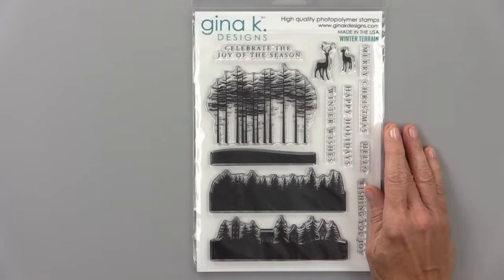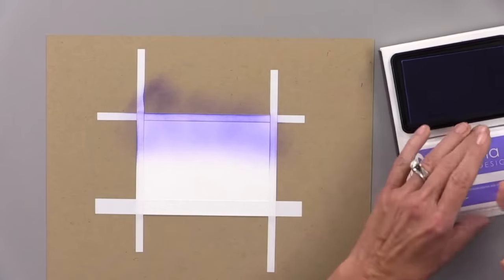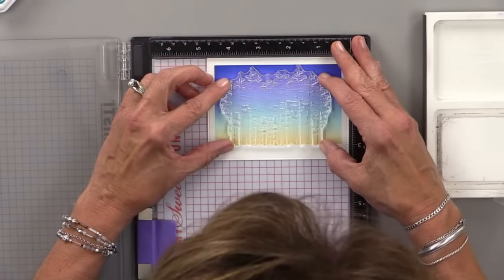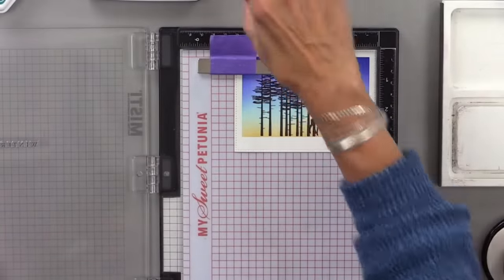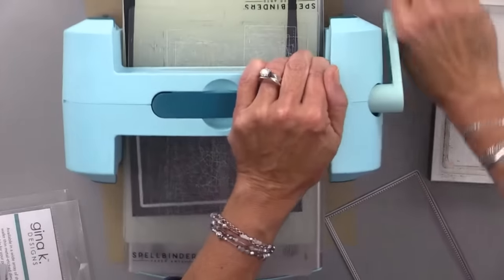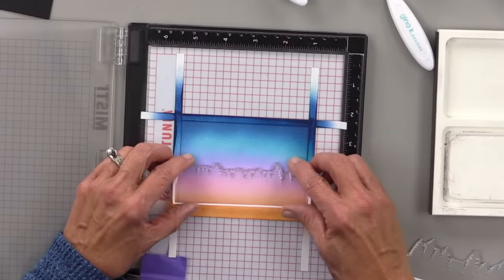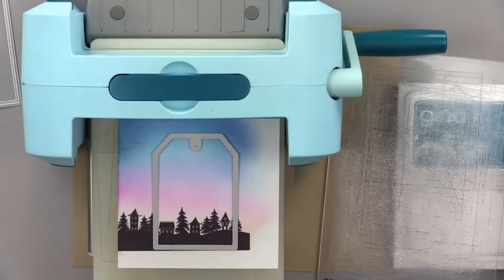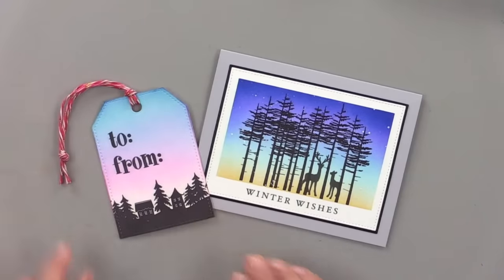Winter Terrain Scene Building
Tonight, I shared a couple of fun projects featuring the Winter Terrain stamp set from the Flurry of Fun Card Kit. I also had a big OOPS, but that ended up turning into a whole other project. Although nobody likes to make a mistake, I think it's good to show you that you have to shake those mistakes off quickly and move on to the next project. Keep it fun and keep blending those beautiful scene building projects!

Stamp Set:
Winter Terrain (Flurry of Fun Card Kit)

Die Sets:
Master Layouts 2
Tag Trio

Ink colors:
Card:
Blue Denim
Dark Lilac
Medium Lilac
Turquoise Sea
Wild Dandelion
Tomato Soup
Black Onyx

Tonight's winners are:
Kathy Harner- Gift Tag
Darlene Sale- Tree Card
Congrats to our winners! And thanks to everyone who made such nice comments in the chat!

Hugs,
Gina K.